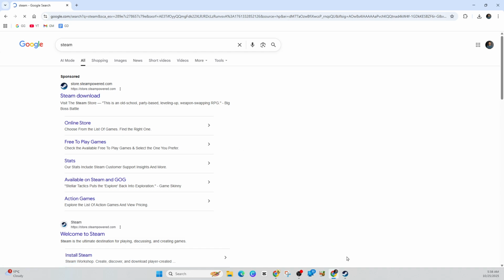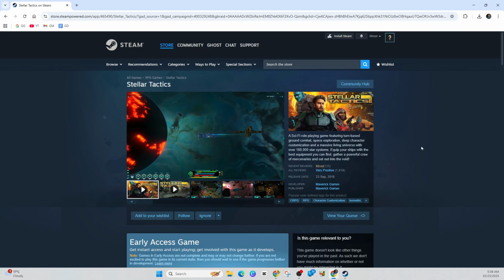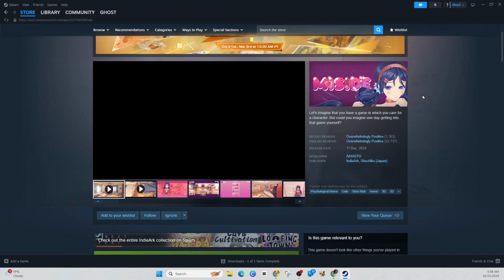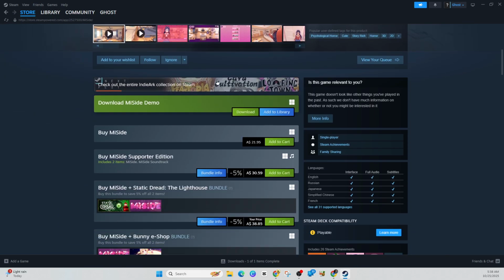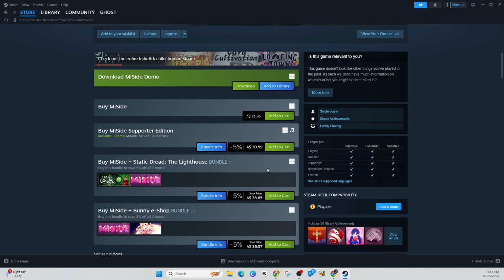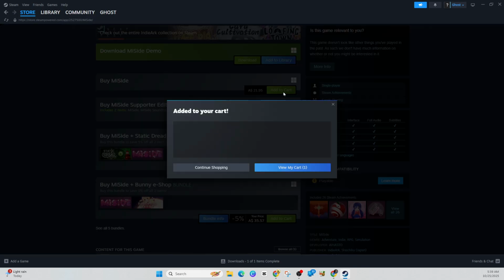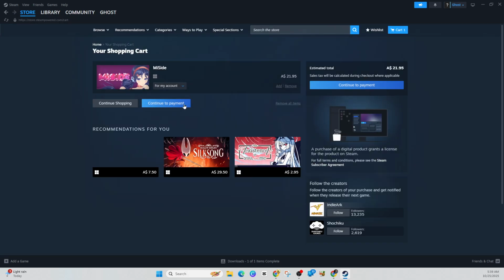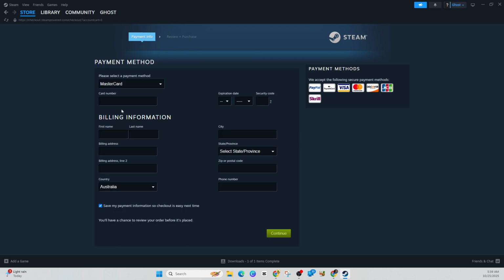How To Download Miside On PC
Find out how to download Miside on your PC easily and quickly. This video walks you through the step-by-step process to install Miside so you can access all its features right from your computer. We’ll cover the safest methods, setup tips, and troubleshooting to ensure a smooth installation. Follow these steps to start using Miside on your PC hassle-free.